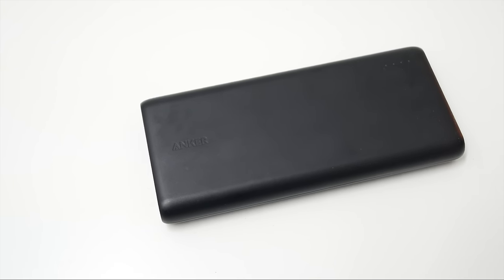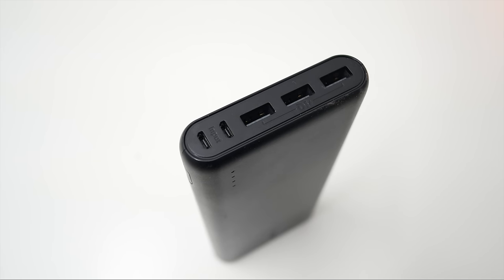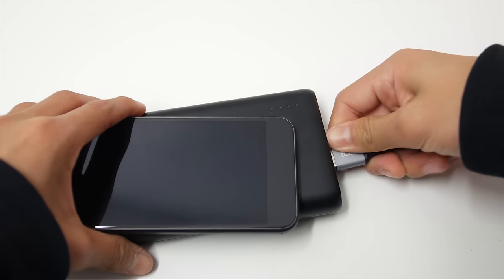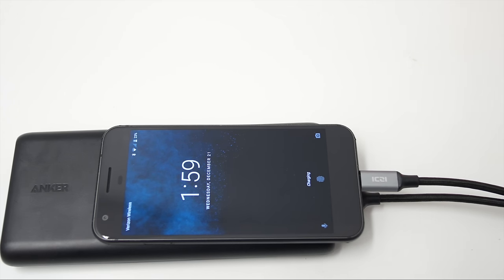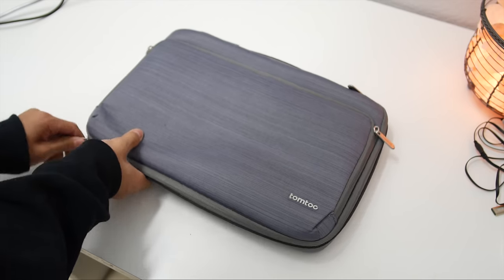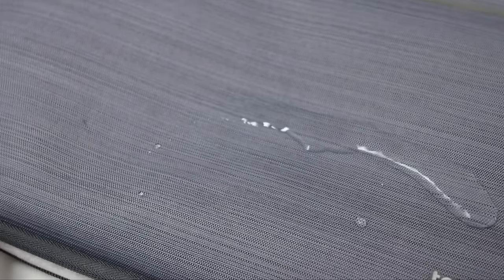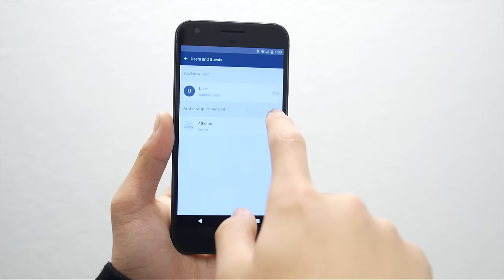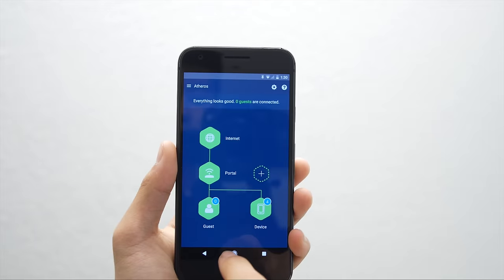ULTIMATE Tech Gift Guide!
Brainwavs S0
Headphone Hanger
Wireless Earphones
USB C Hub
USB Hub
Laptop Sleve
Charging Dock
USB C Cable
USB Adapter
Micro USB Cable
Portal Router
Power Bank

Use this amazon link to help out